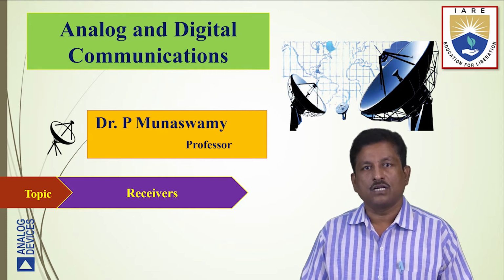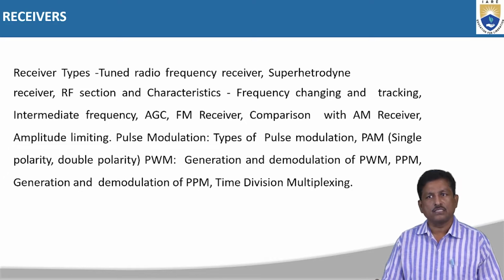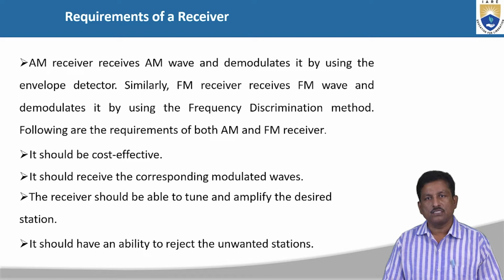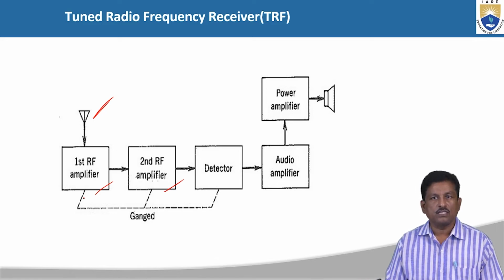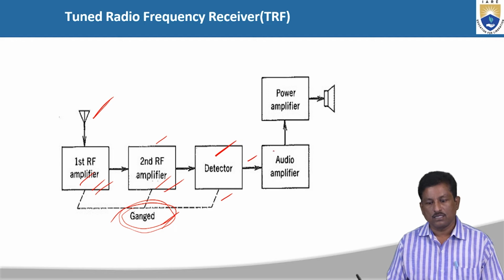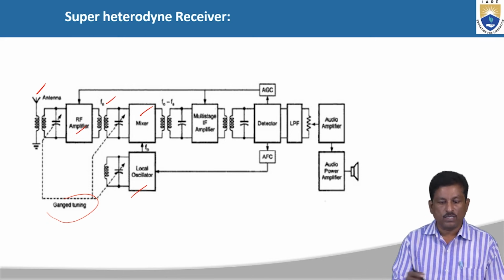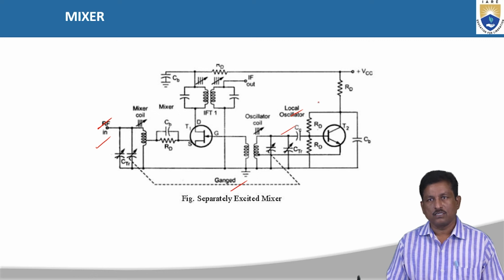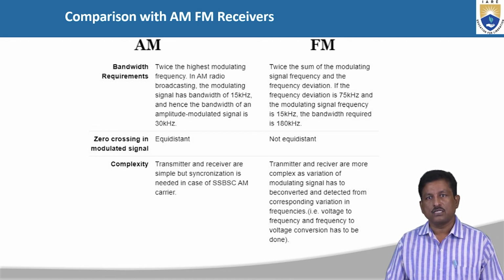Receivers by Dr. P Munaswamy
Receivers by Dr. P Munaswamy | IARE

Telangana, India.